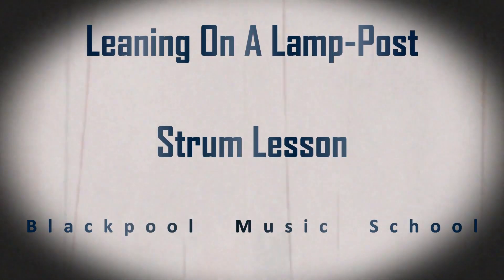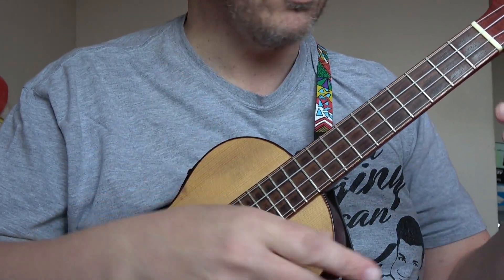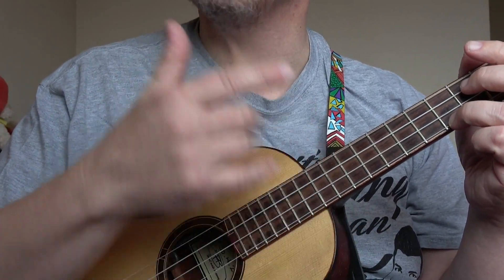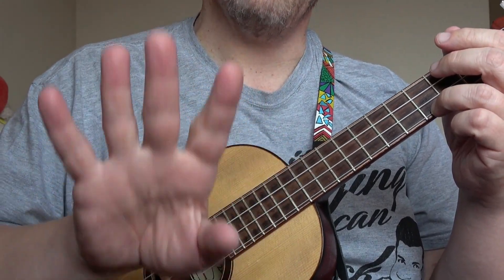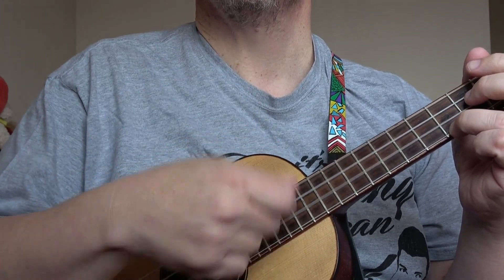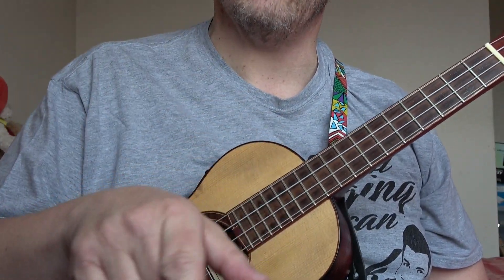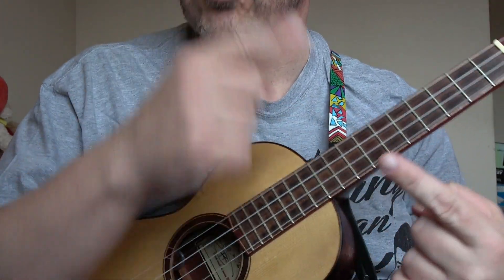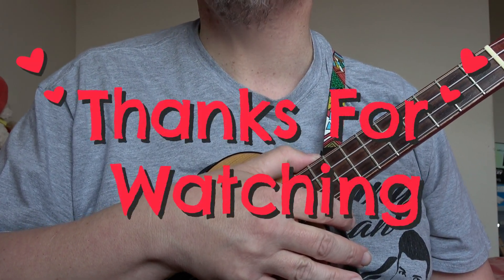Leaning On A Lamp Post Singing Strum lesson.